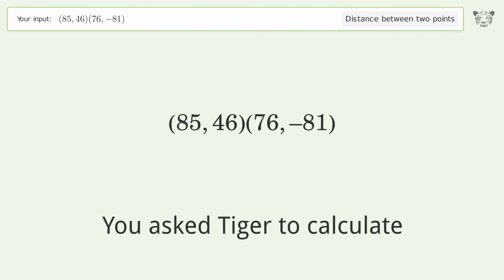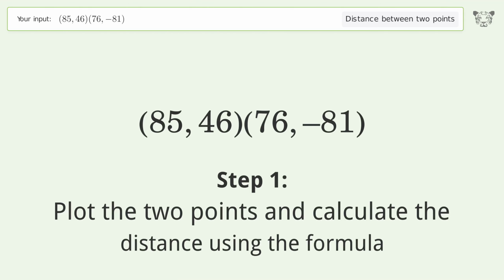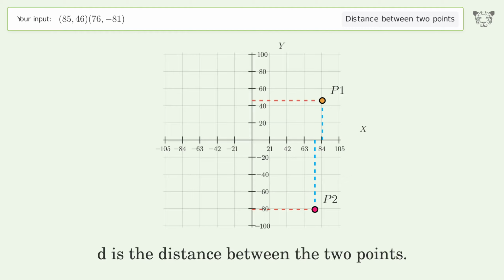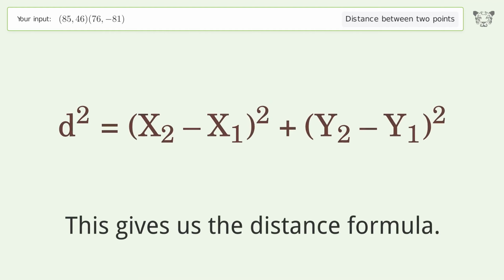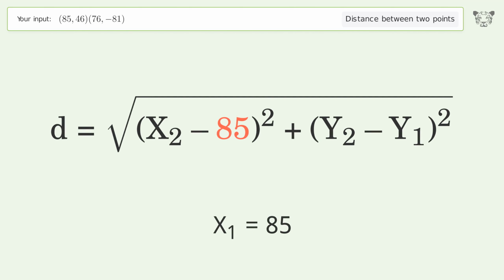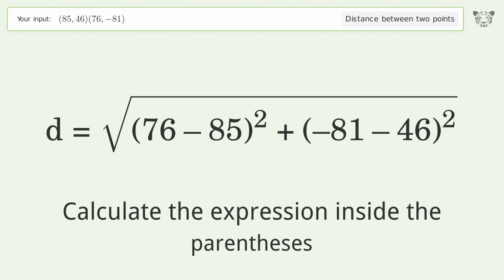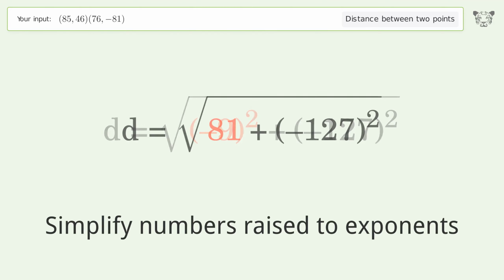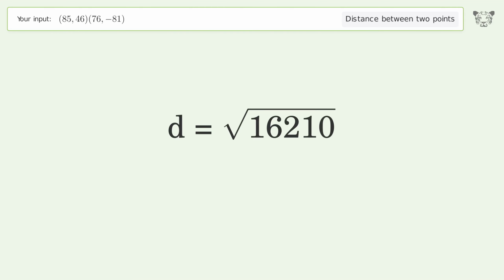Find the distance between two points p1 (85,46) and p2 (76,-81): Step-by-Step Video Solution